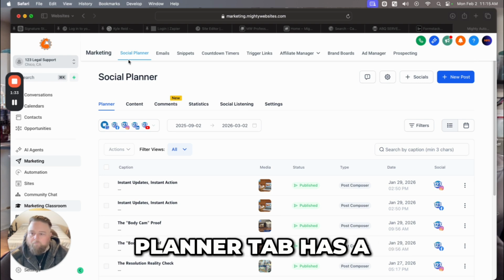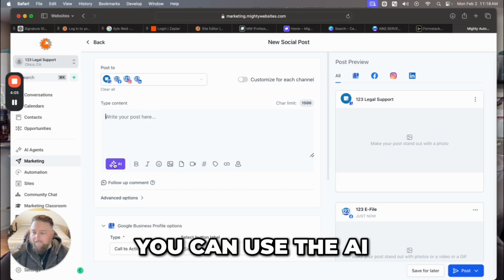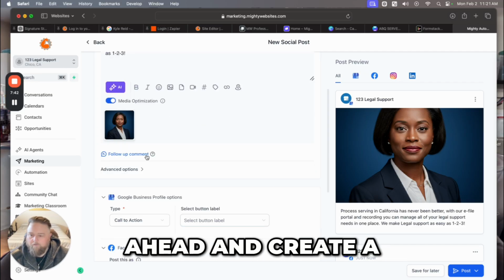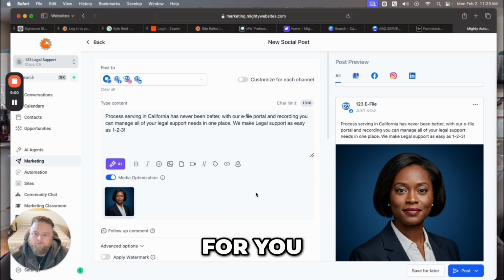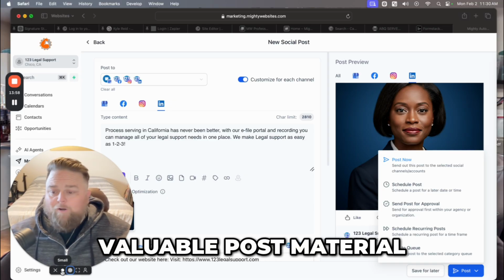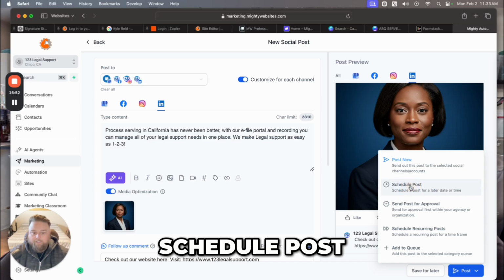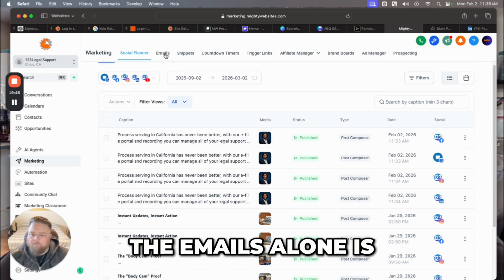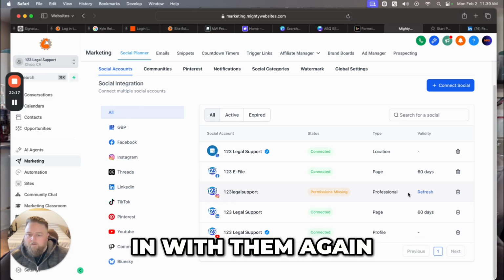Maximizing Your Marketing with Mighty Automation Tools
Discover Mighty Automation! Easily manage your social media presence. Schedule posts, use AI for content creation, and track your marketing performance, all in one place. Get started today!